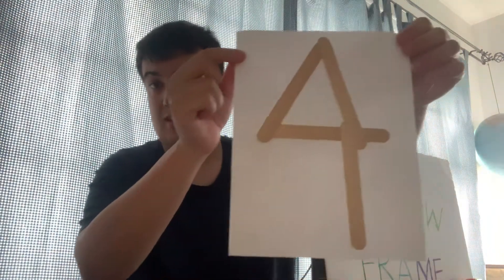Luca’s #’s Arts & Crafts Corner #4